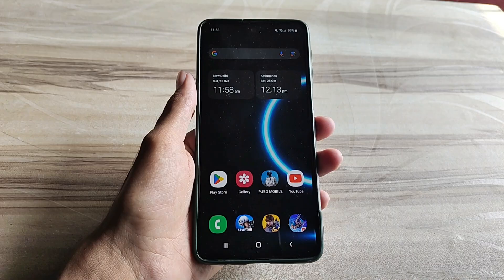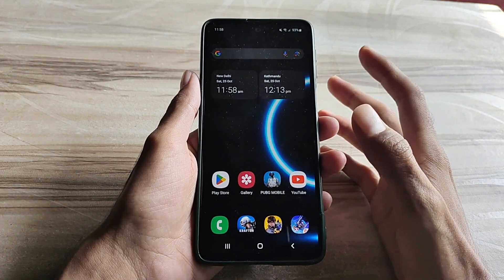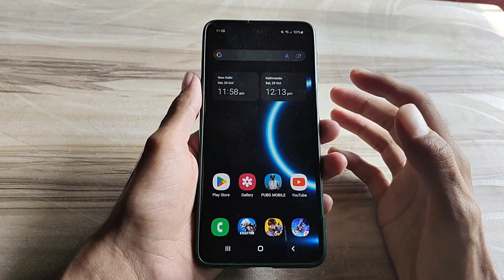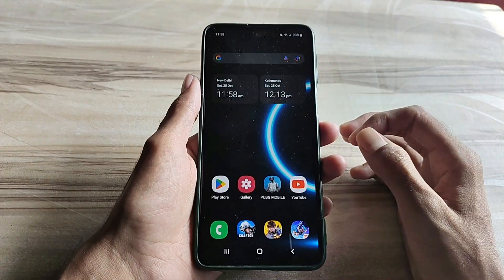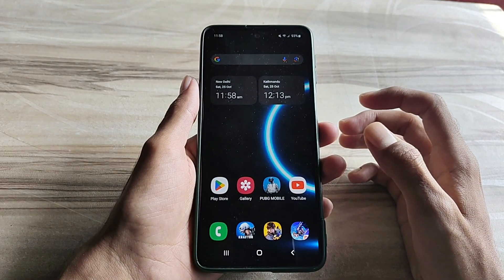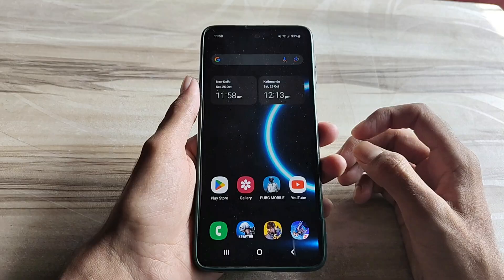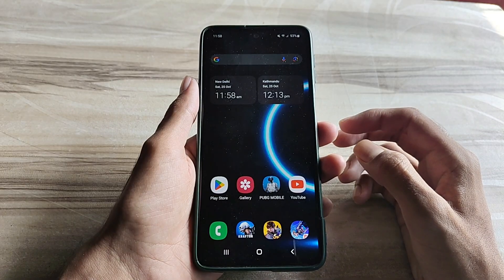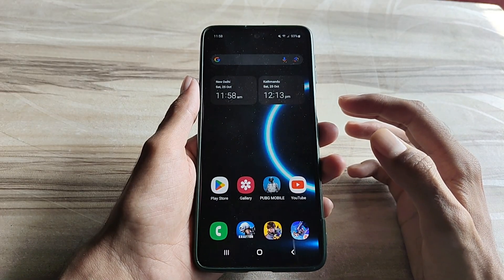Unlock 120fps Android + 144FPS No-Root 100% Working | Max FPS Fix Lag - No Root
lag fix
fix lag
overclock performance
overclock games
overclock android
no root
performance tweaks
boost performance
lag fix
game booster
overclock gpu
overclock device no root
overclock cpu
overclock
performance
optimize android
90fps
tweaks
fix fps drop
120fps
overclock root
root
overclock phone
overclock mobile
90 fps unlocker magisk module
module magisk unlock fps
90 fps support magisk module
90 fps unlock magisk module
magisk modules
90 fps magisk module pubg
90 fps magisk module bgmi
magisk module
module magisk
modul magisk 90fps
90fps magisk modules
90 fps module magisk
module magisk 90fps
90fps magisk module
90 fps magisk module
pubg test
bgmi test